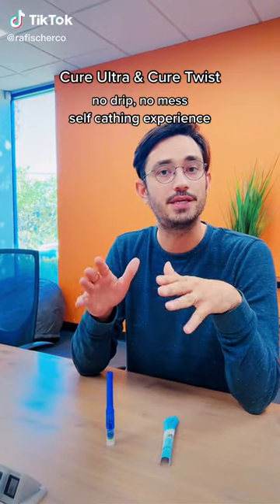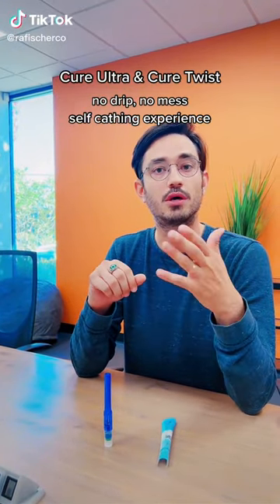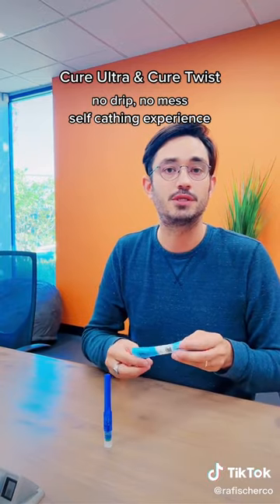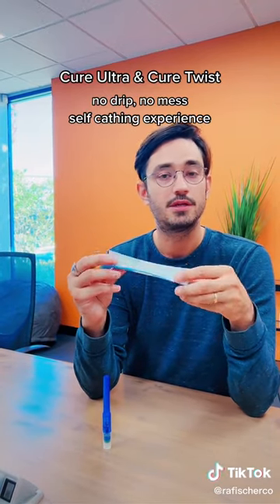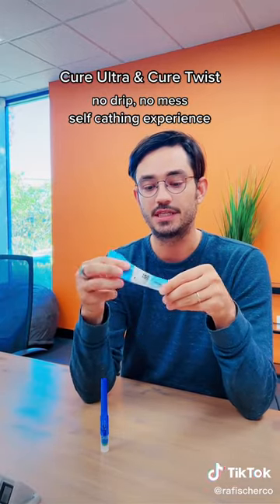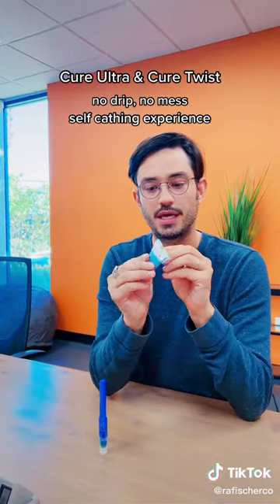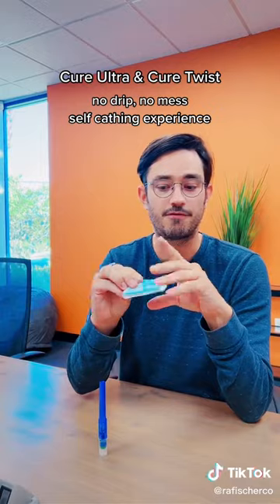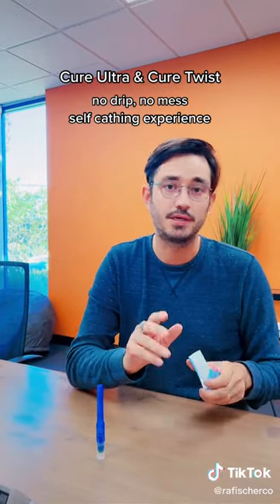Female Intermittent Catheters: Self-Cathing Options | RA Fischer Co.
Intermittent catheterization is a common procedure used to empty the bladder in patients who are unable to do so on their own. For female patients, there are a few different options when it comes to choosing an intermittent catheter.

One option is the Cure Ultra. This type of catheter is pre-lubricated before being inserted into the urethra to reach the bladder. The Cure Ultra comes in a variety of sizes to fit different urethral diameters, and because of the no-kink, it can be folded into a pocket or purse for easy portability.

Another option is the Cure Twist catheter. This type of catheter is also pre-lubricated, but comes in a small plastic tub designed to look like a cosmetic appliance. Cure Twist catheters are often used by female patients who prefer discretion and are looking for an on-the-go catheter.

No matter which type of intermittent catheter a female patient chooses, it is important that the catheter is properly lubricated before insertion. This can help reduce discomfort and the risk of infection. It is also important to wash the hands thoroughly before and after the catheterization procedure.

Intermittent catheterization can be a valuable tool for managing urinary incontinence and other conditions that affect the bladder. By understanding the different options available, female patients can choose the type of catheter that is right for their needs.

Start with a 3-Day Free Sample Pack, which includes both the Cure Ultra and Cure Twist catheters.